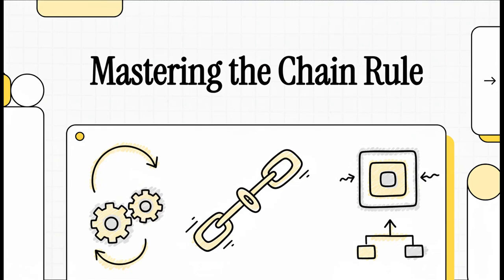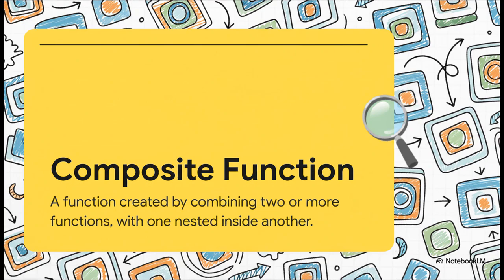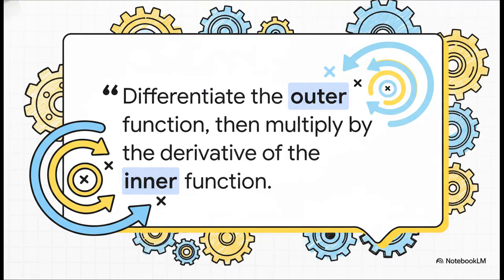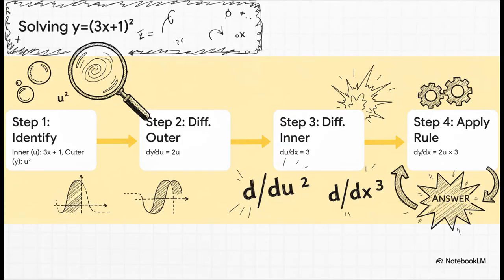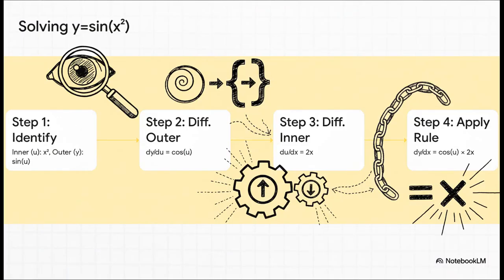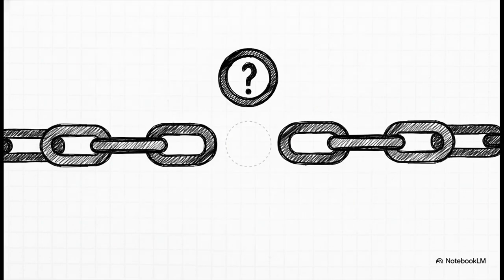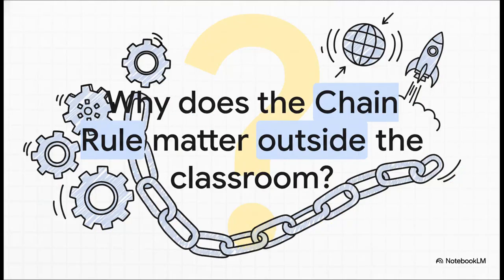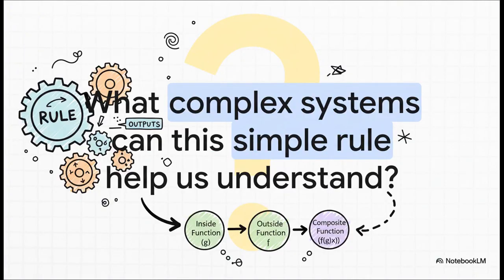Chain Rule Explained Simply | Calculus for Undergraduates | Step-by-Step Examples under 2 min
The Chain Rule is one of the most important concepts in calculus, especially for derivatives of complex functions. In this video, we explain the chain rule in a very simple and intuitive way for undergraduate students. You will understand why the chain rule is needed, how it works, and how to apply it step by step using easy examples. This video is perfect for beginners in calculus, machine learning, and engineering mathematics.